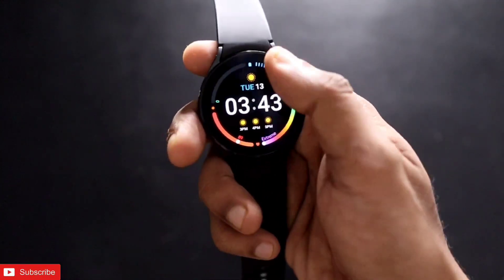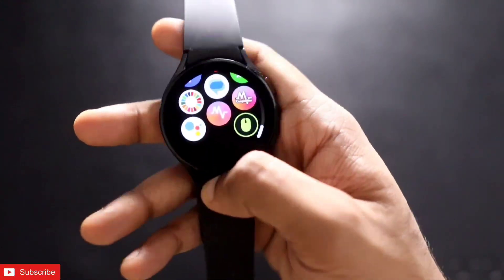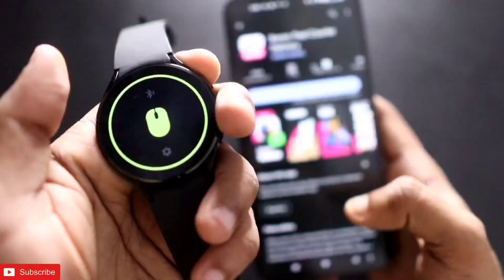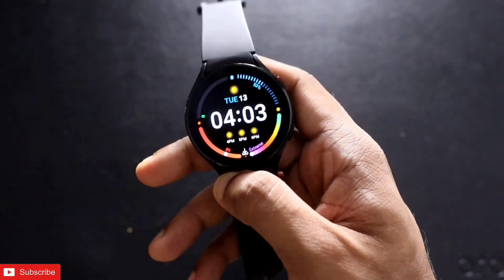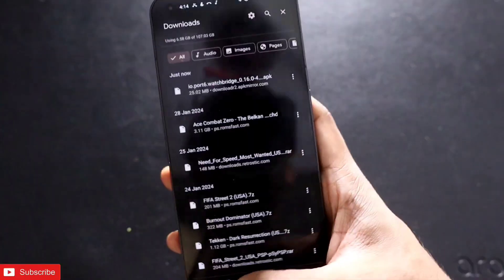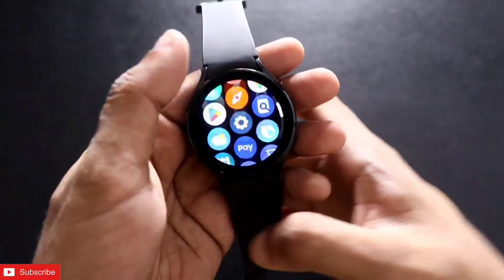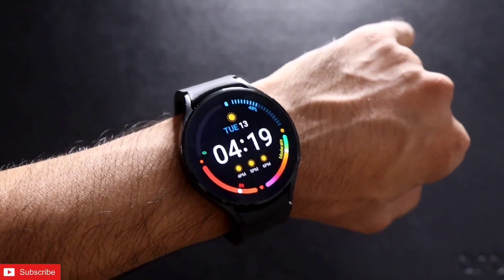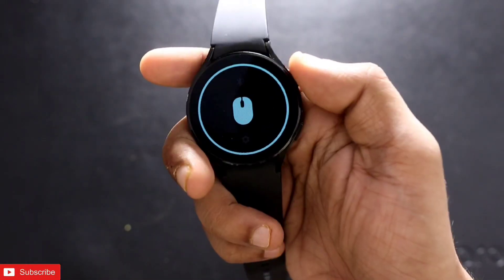How to Install Wow Mouse on Samsung Galaxy Watch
Hey Guys in this video I am discussing how you can install Wow Mouse on Samsung Galaxy Watch 4